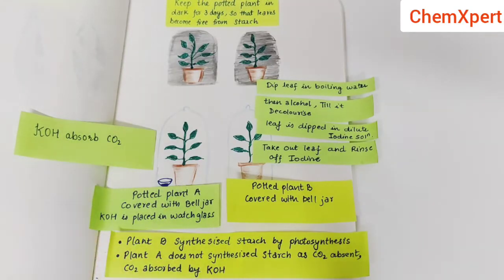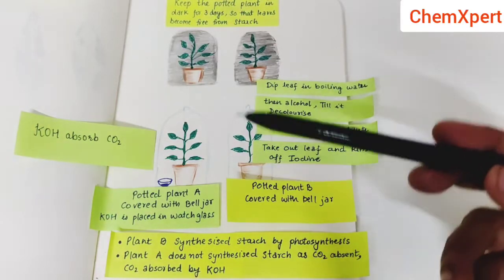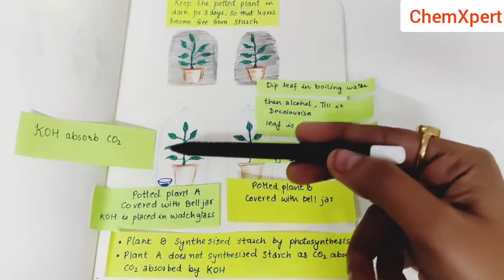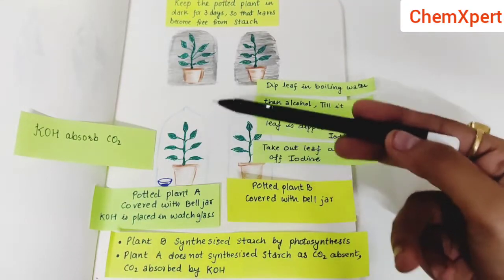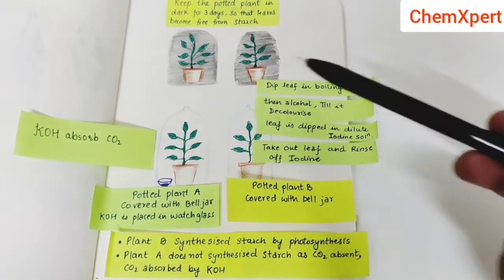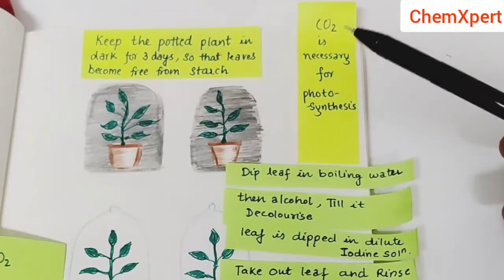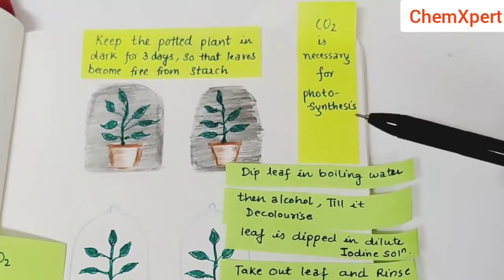Life Processes |Activity 6.2|Chapter 6 Class 10 Science